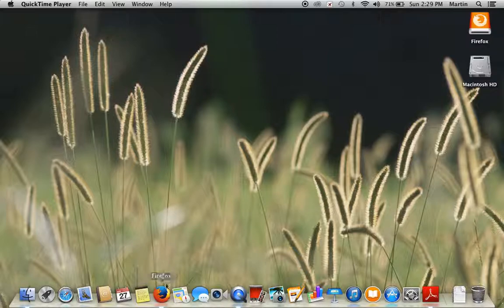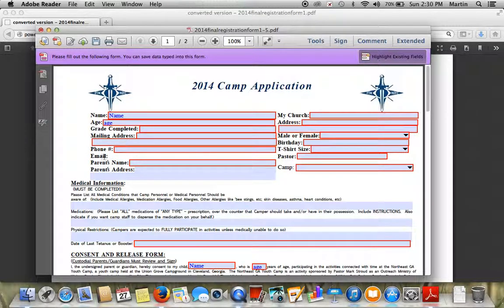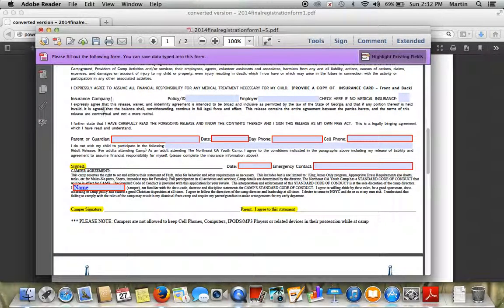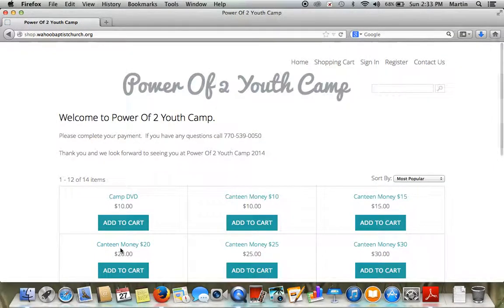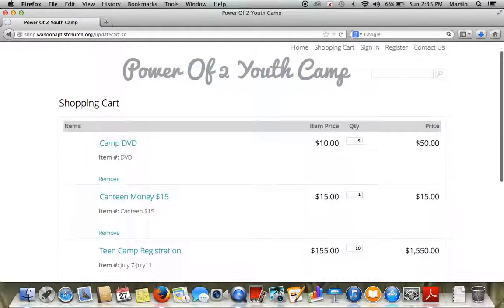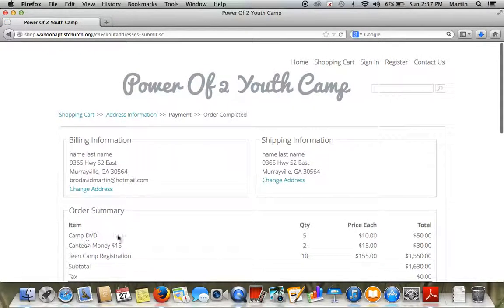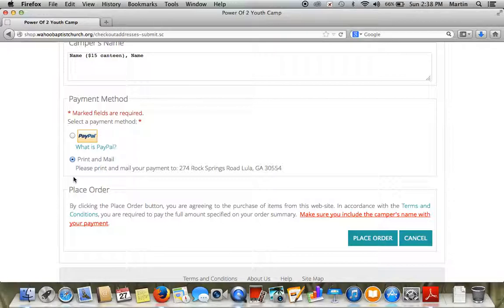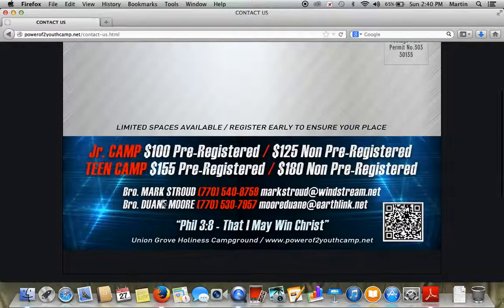Camp Registration on a Mac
How to register for youth camp.